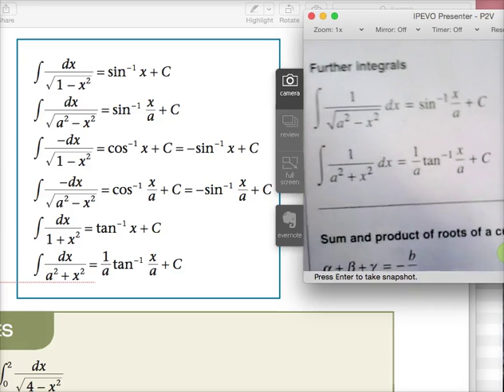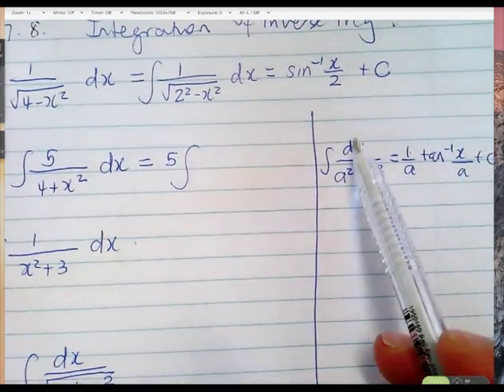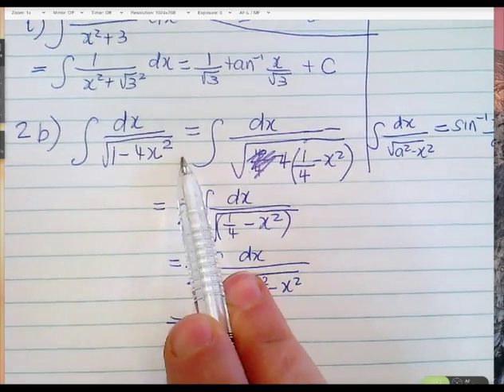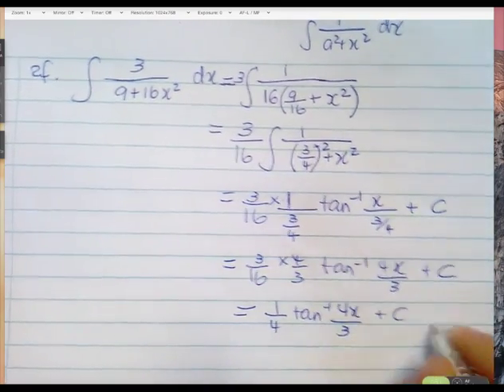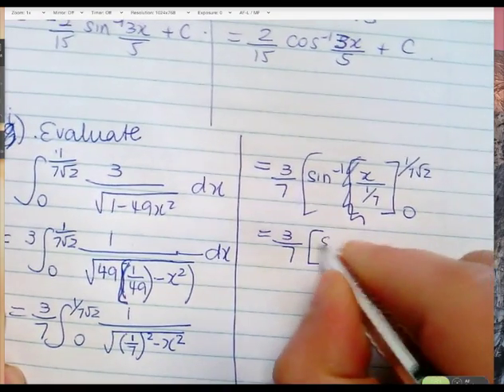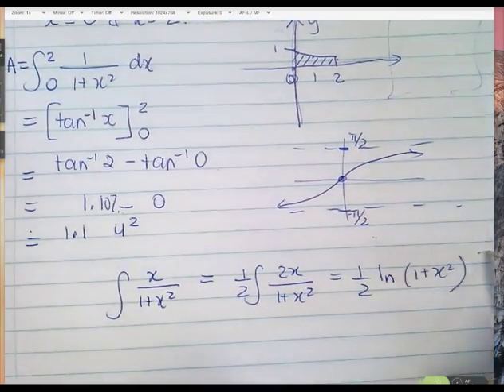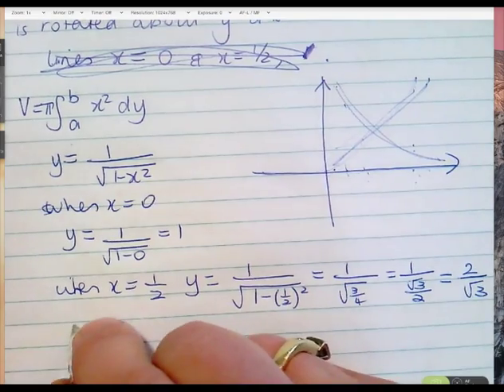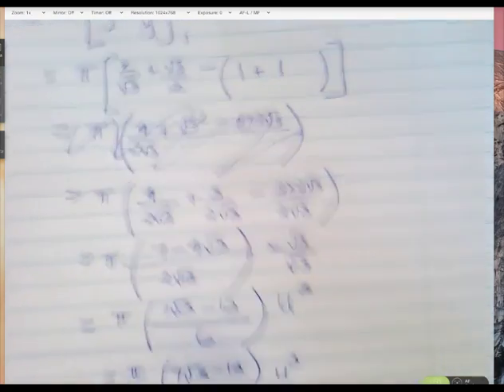Ex 7 8 Integration of inverse Trig Functions